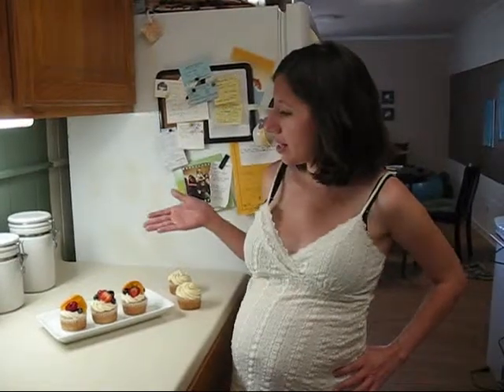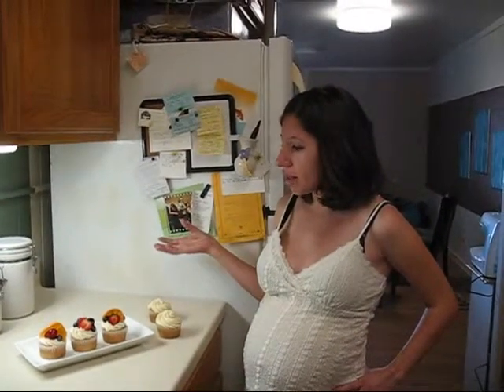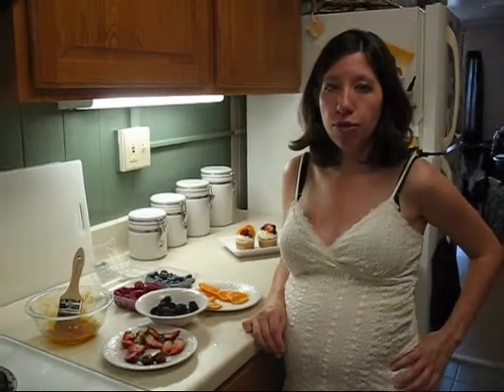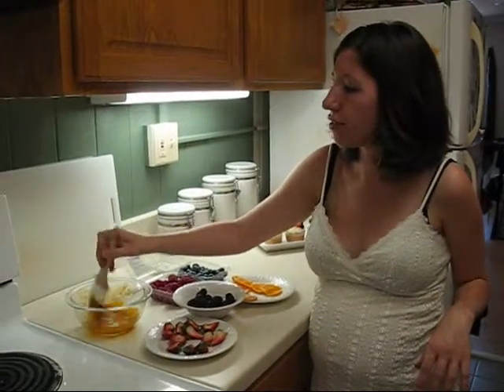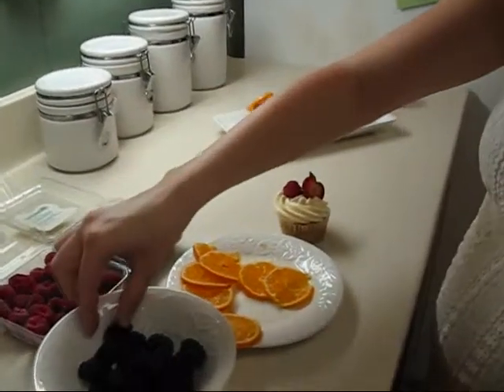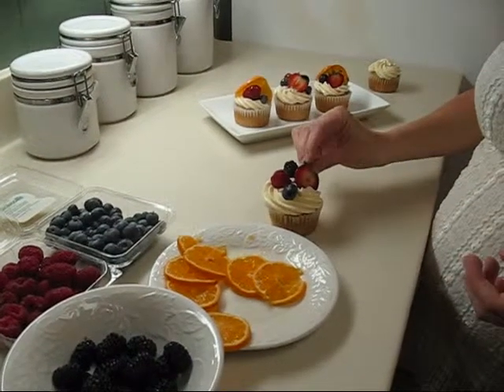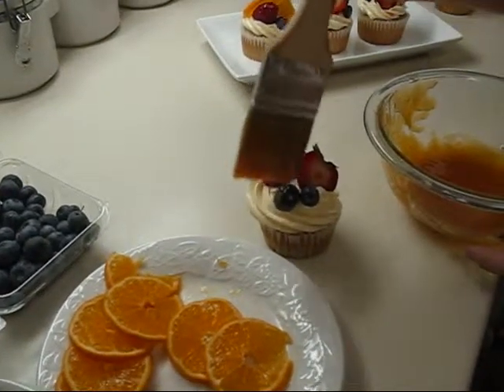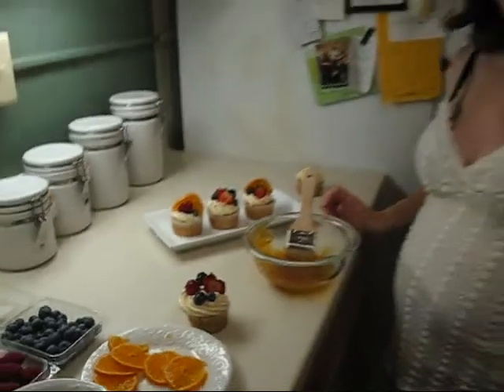Fruit covered cupcakes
This is how you make glazed fruit for cupcakes, cakes and pastries.